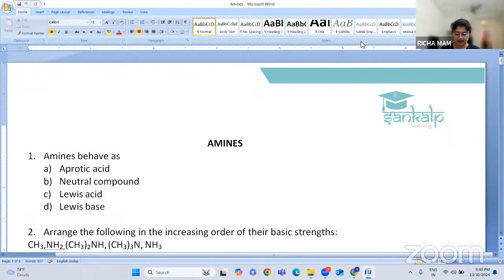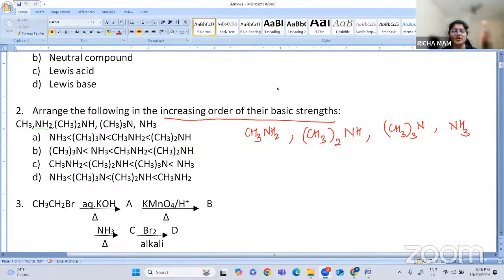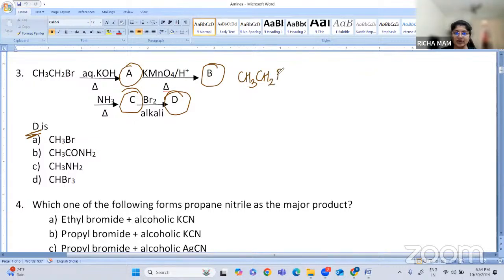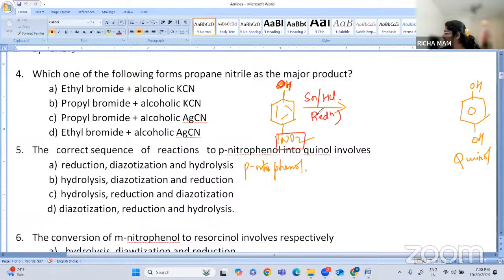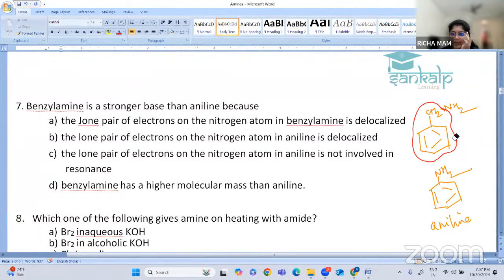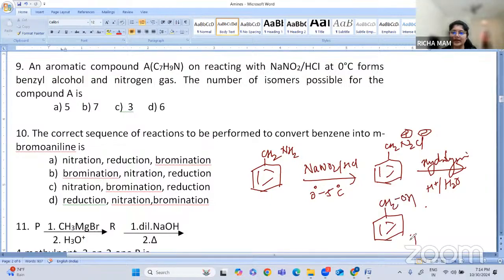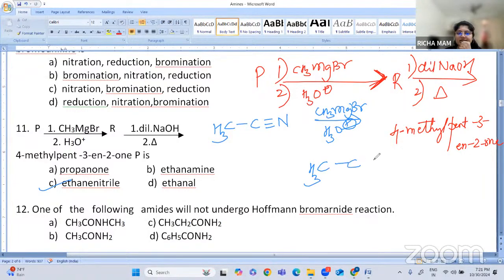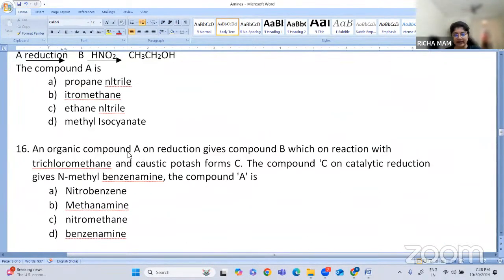Amines - Chemistry - Session 19